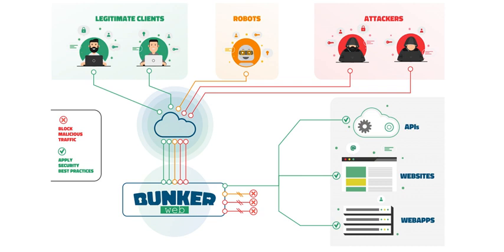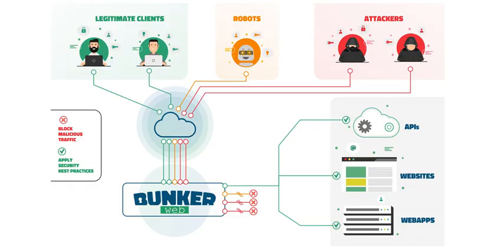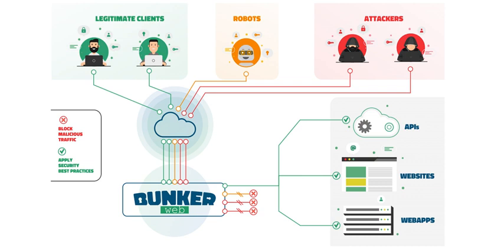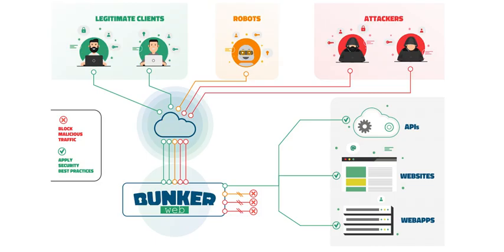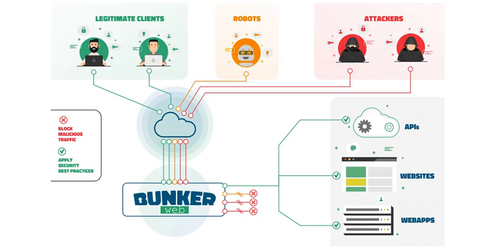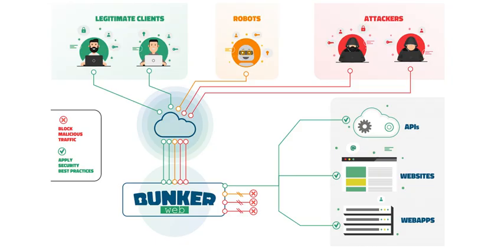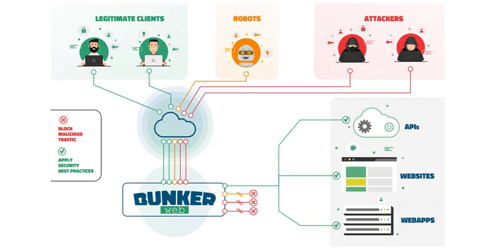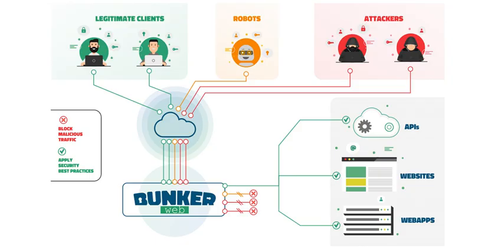GitHub - bunkerity/bunkerweb: 🛡️ Make your web services secure by default !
🛡️ Make your web services secure by default ! Contribute to bunkerity/bunkerweb development by creating an account on GitHub.